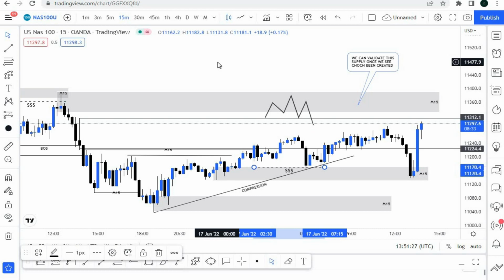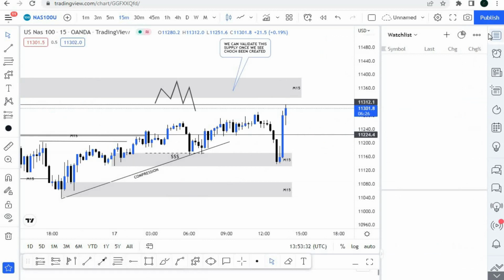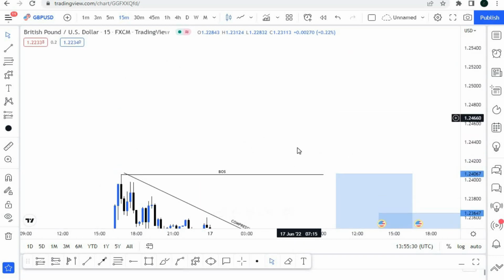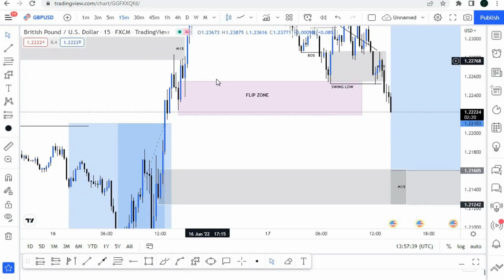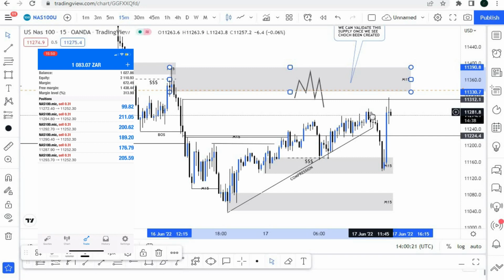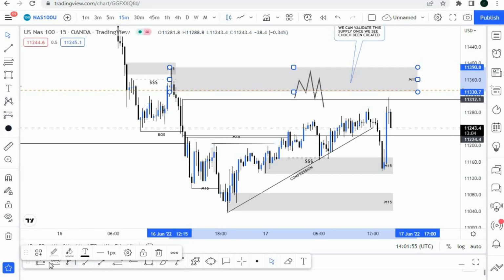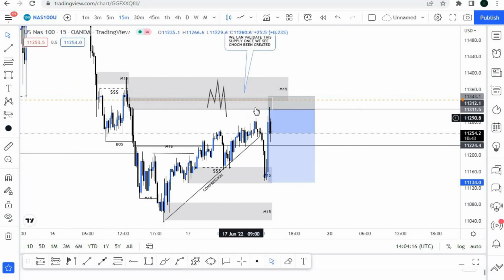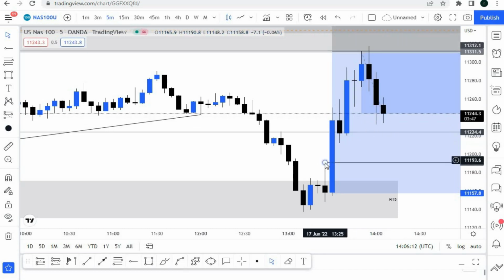Watch Me Trade Live - (US30 & NASDAQ) You Will Never Lose A Trade Again💯 Part 2